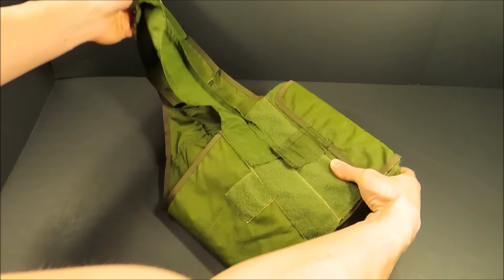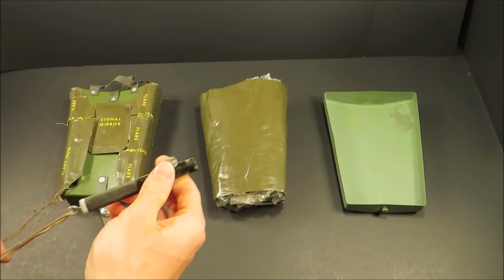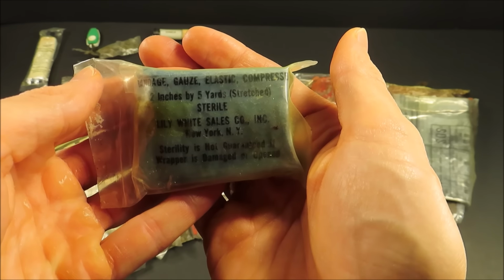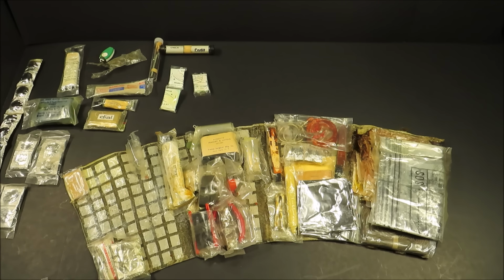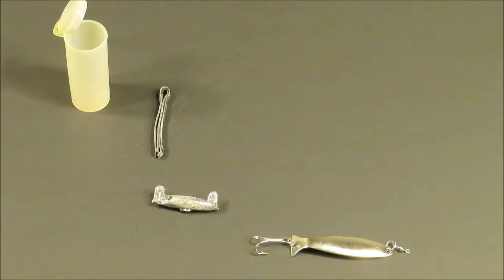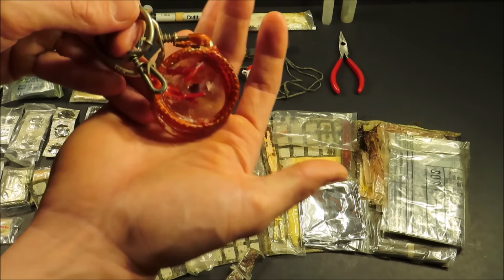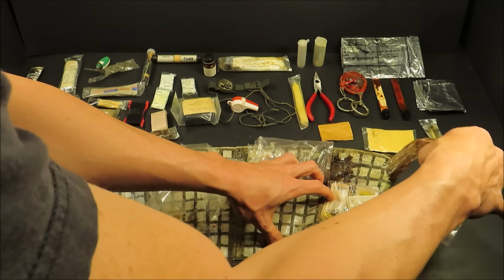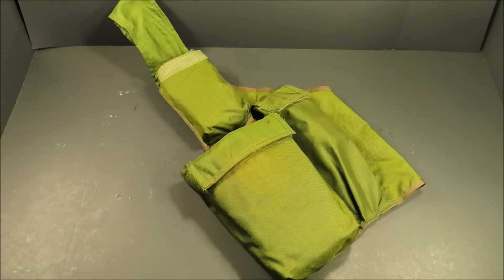1967 Vietnam US Leg Holster Pilot Survival Kit Review Vintage Military Gadget Testing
This Vietnam era helicopter pilot survival kit came packed in a drop leg holster that included a hand radio, strobe light, hunting knife, and a main container with another 50+ survival items. Only 100 were ever issued and were used by non-ejection seat pilots in Vietnam in 1967. It was never fully adopted due to giving pilots a limp and being cumbersome. Thus being replaced by the SRU-21/p vest. We briefly show that vest in this video and it is the next to be reviewed.

Table of contents for anyone who would like to skip around a little bit.

Intro, Radio, Strobe Light, & Camillus Knife: 0:00 - 5:09

Main Kit Pt. 1: 5:10 - 21:06

Fishing Kit & Mosquito Headnet & Mittens: 21:07 - 24:27

Main Kit Pt. 2: 24:28 - 35:50

Signal Kit: 35:51 - 37:01

Conclusion & Credits: 37:02 - 39:05

For correspondence, or to send a Military Ration for review, my mailing information is:
Steve1989
3616 Harden Blvd
360

NICE HISS™